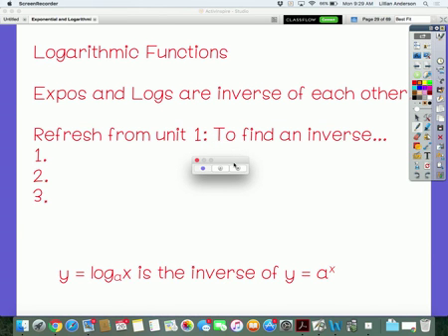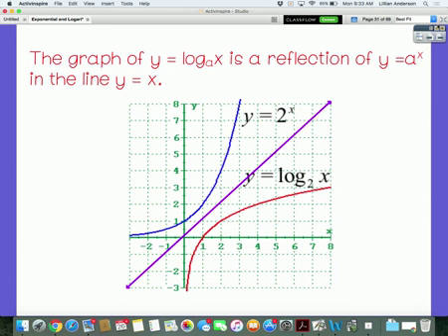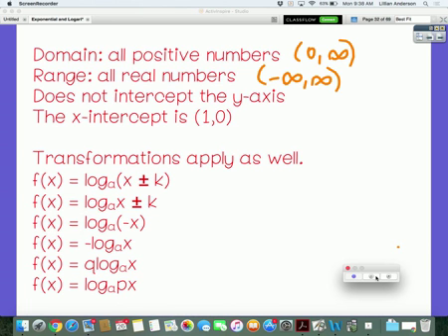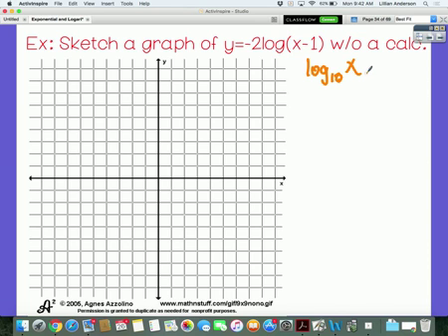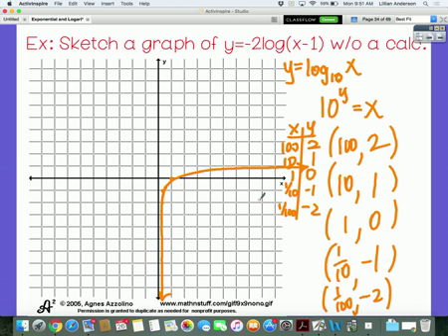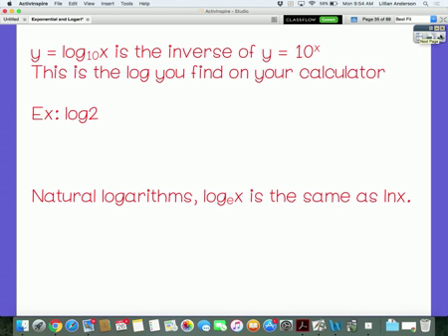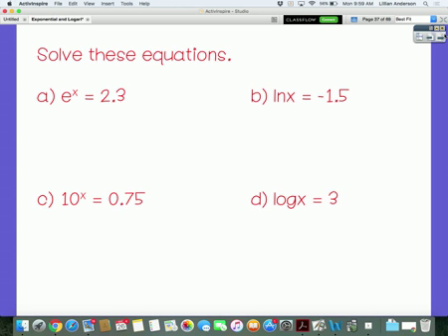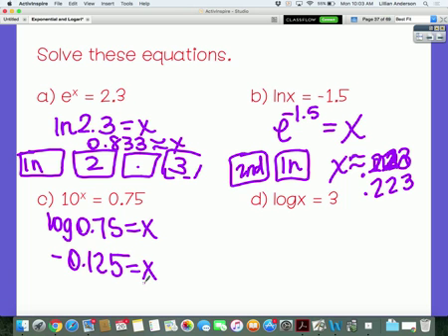Logarithms Part 2